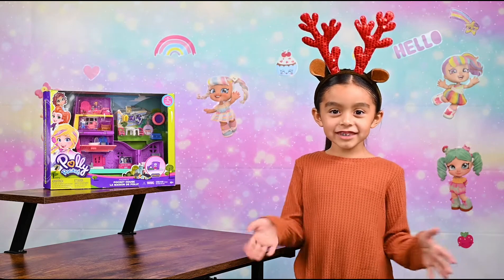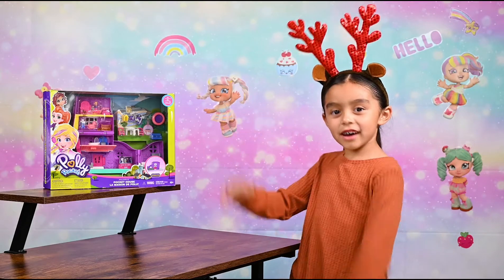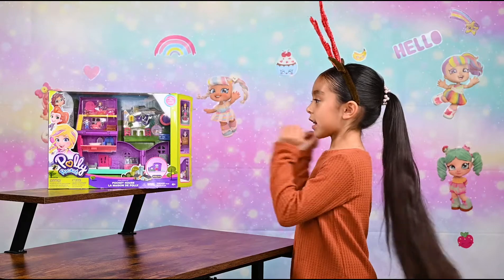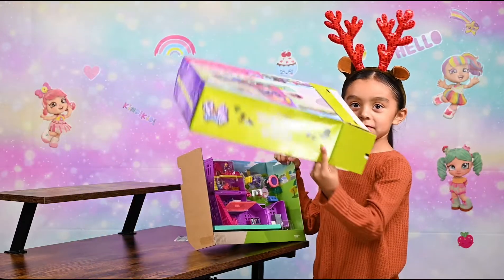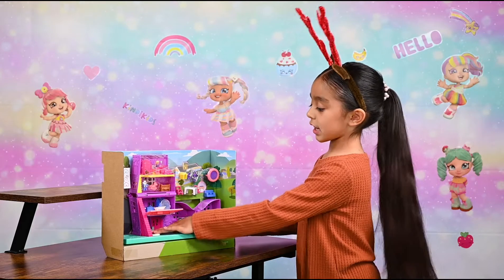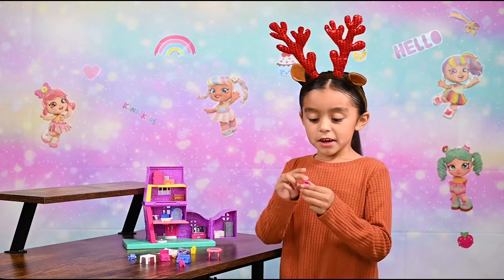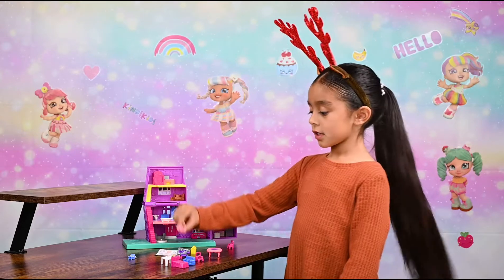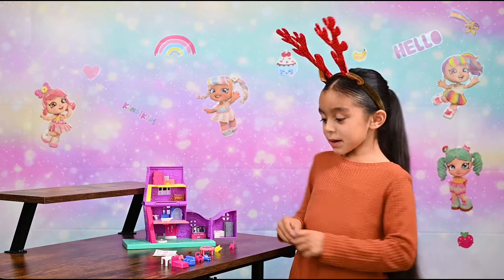Polly Pocket Pocket House From Pollyville Unboxing!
Welcome to Isabella's Toy Reviews. Today, I am unboxing the Polly Pocket Pollyville Pocket House micro. Join me in finding out all about it!

Social Media